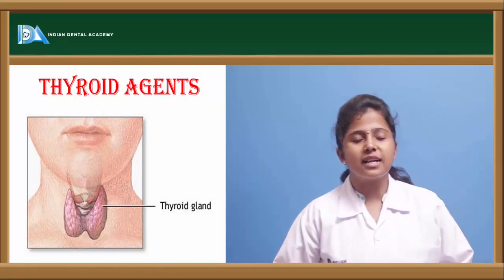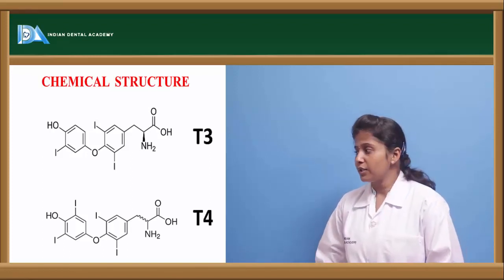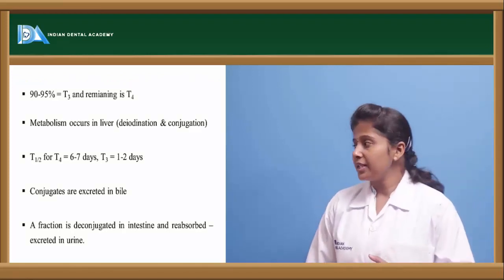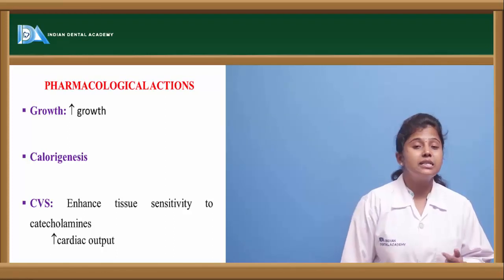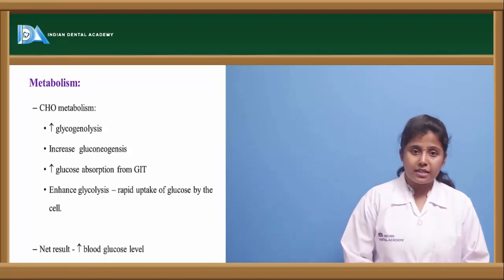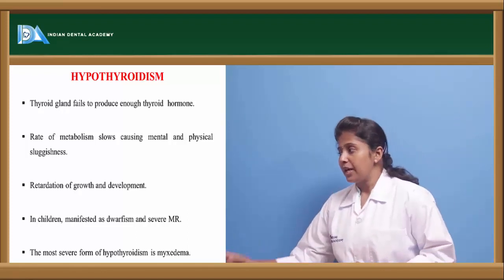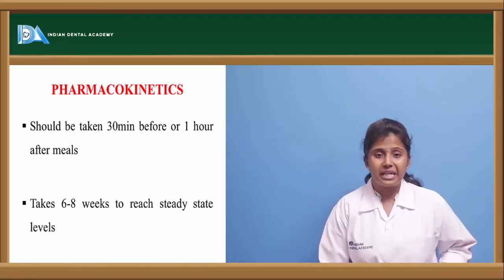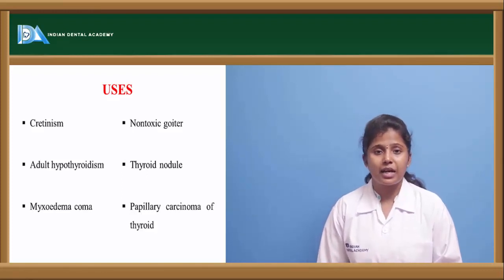Thyroid agents | Dental Pharmacology | Indian Dental Academy